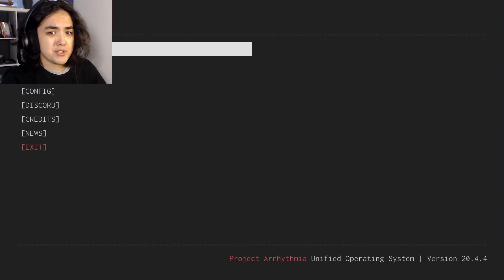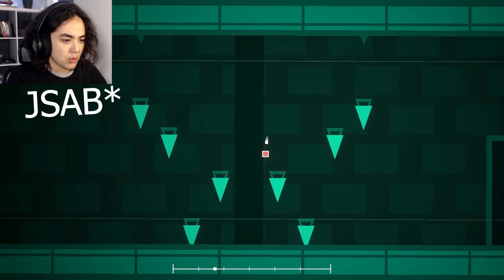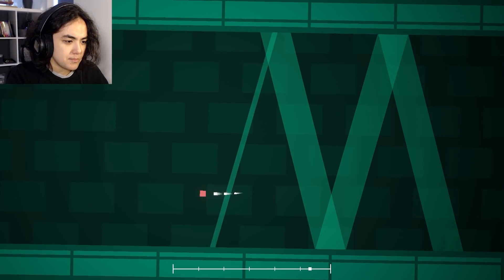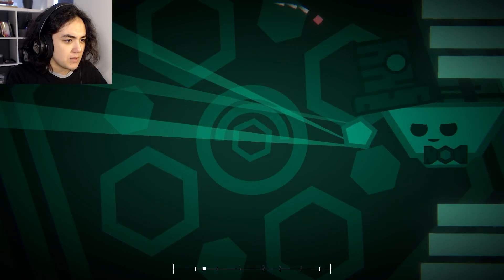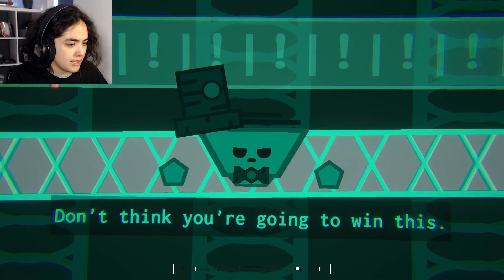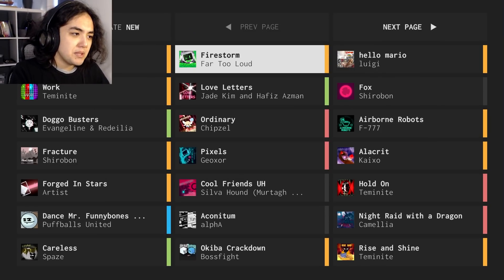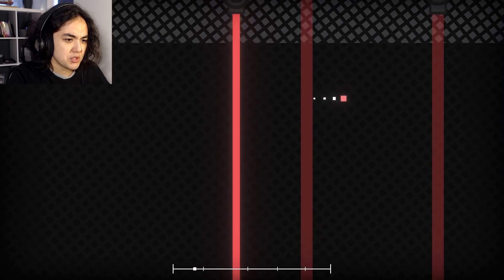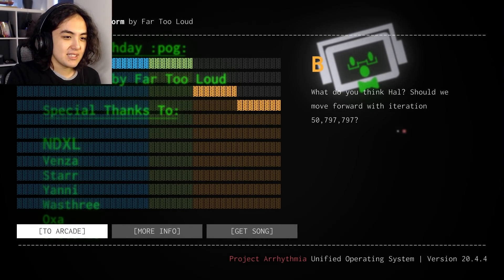The BOSS Wants To See You NOW! | Project Arrhythmia #58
In todays sunday Project Arrhythmia thunderdome we're slamming down and aiming to beat all the way up to 3 LEVELS by DXL44 and a secret birthday special!